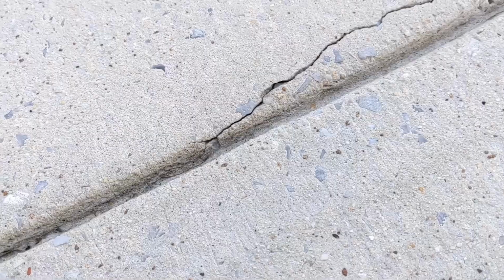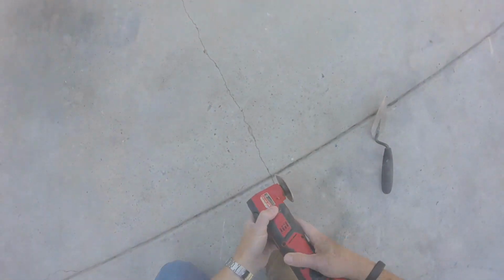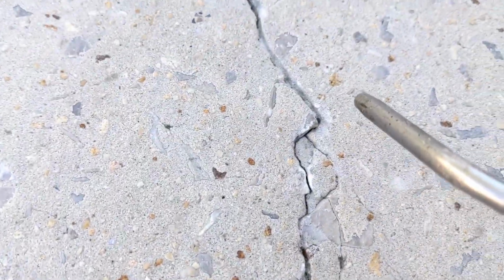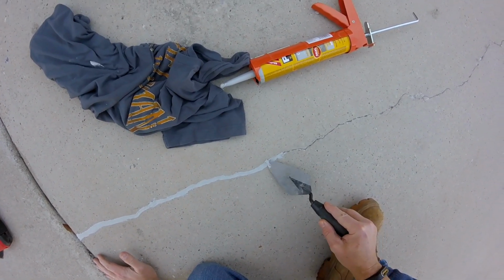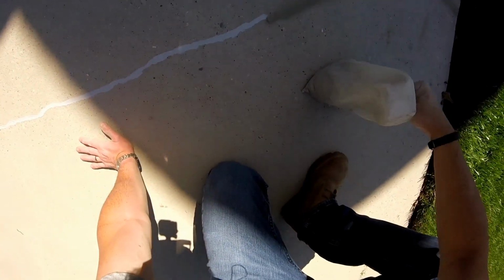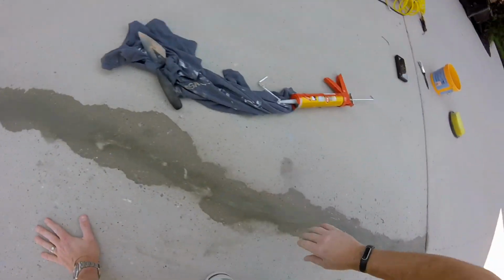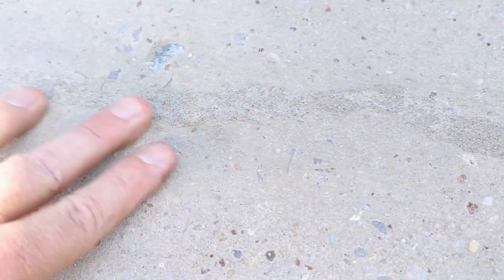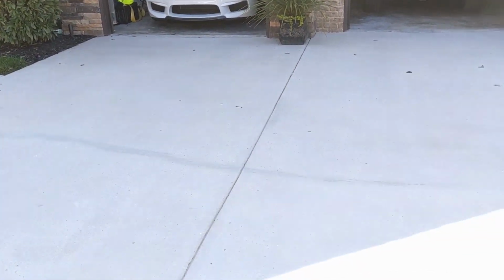How To Fix Cracks In Concrete- And Blend In The Repair!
Had a few cracks in my concrete driveway, wanted to fix them without the obvious difference in color that so many repairs end up with. Using some quikrete over the crack sealant makes it look much better.

Crack filler I used